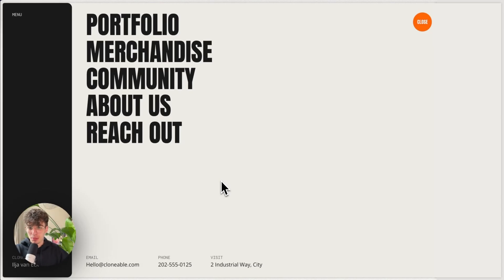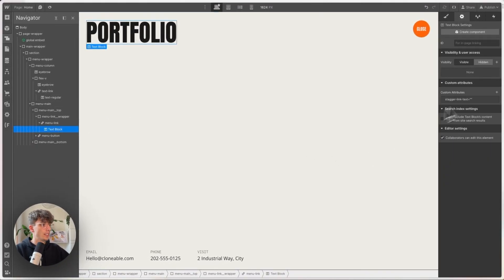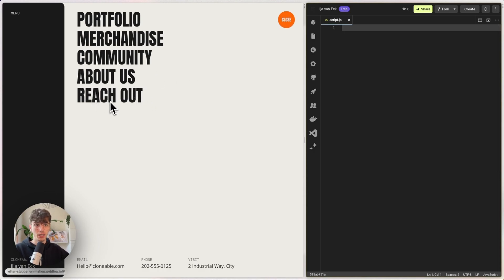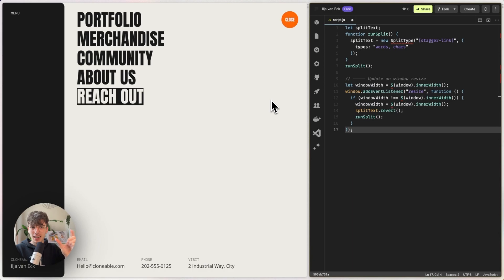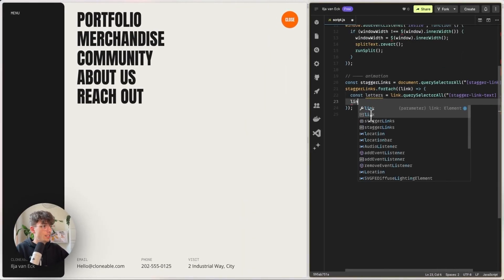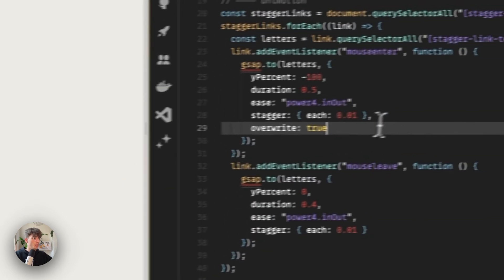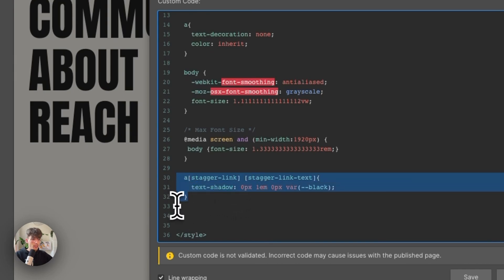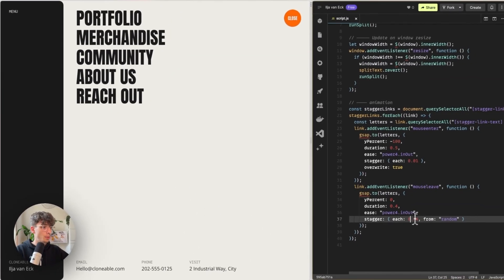The Easiest Way to Create Staggered Letter Animations in Webflow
[ Get the cloneable ]

Staggered letters and word animations are quite popular. I always created these with a duplicate of the original text, but Jan-Willem Wessels (thanks buddy!) shared a great technique with me that uses a text-shadow. It's not only easier, but also better for accessibility.

[ Do you speak Dutch? 🇳🇱 🇧🇪 ]